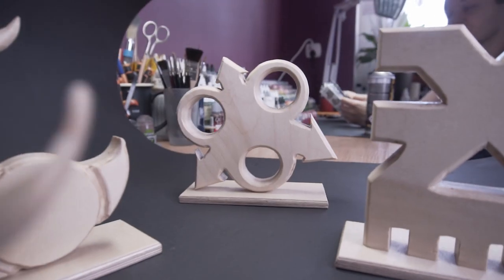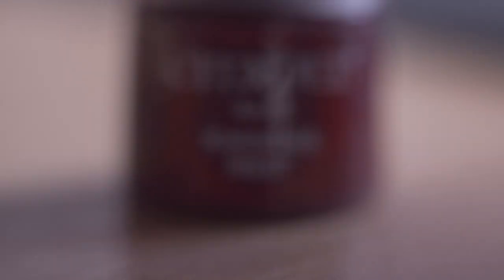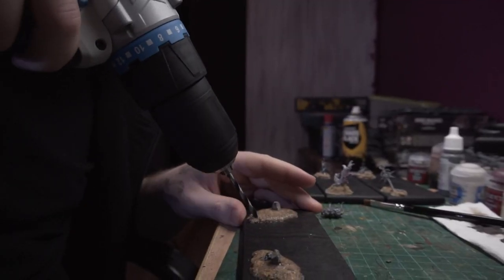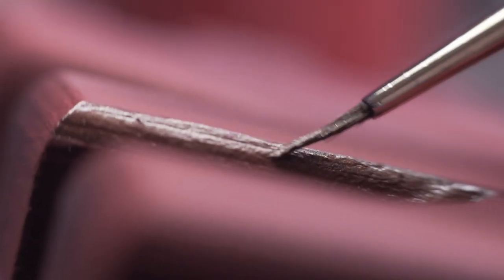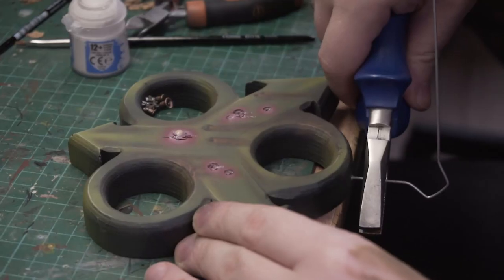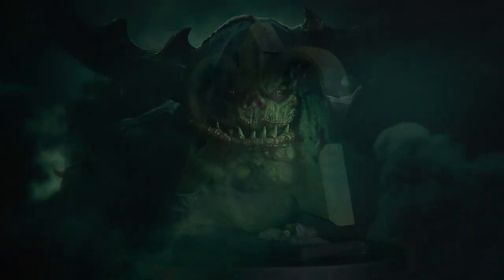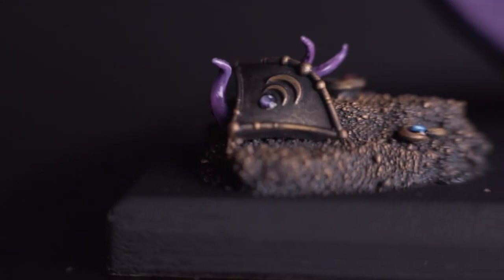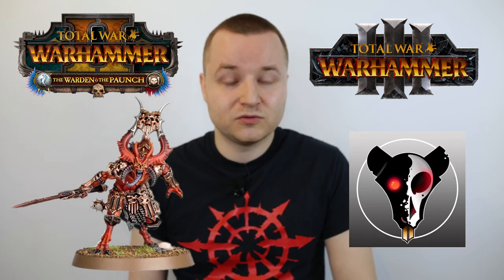Carving Chaos Symbols out of Wood and Full Painting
Symbols of the CHAOS GODS in real life. Because why not?!

Credits:
► My Dad for carving the symbols
► Games-Workshop and Creative Assembly for making and revival of Warhammer Fantasy
► Patrons for all support, we did this only thanks to you!

00:00 - Intro
00:48 - Whole Process
10:39 - Outro